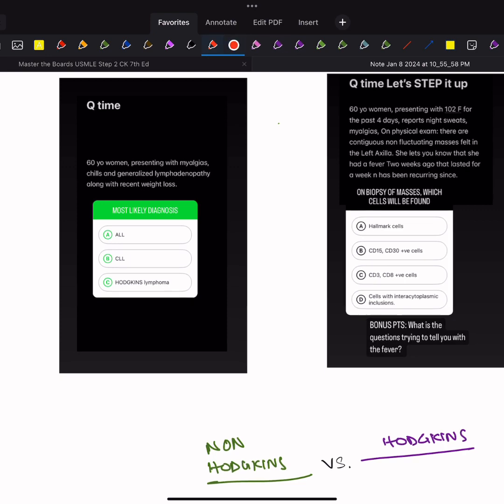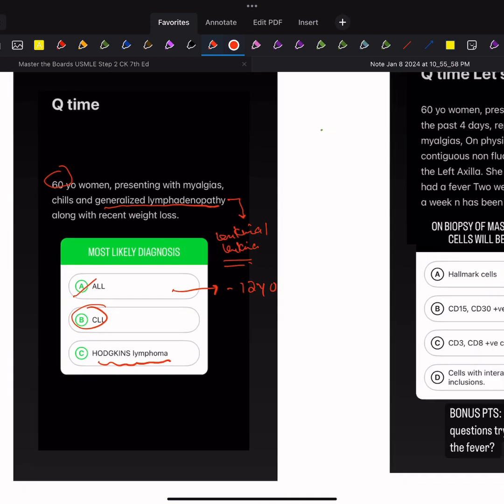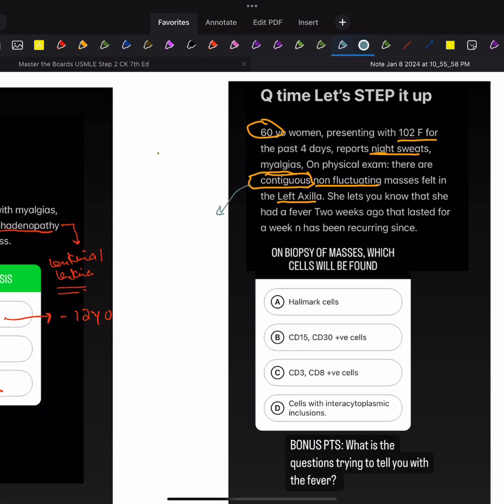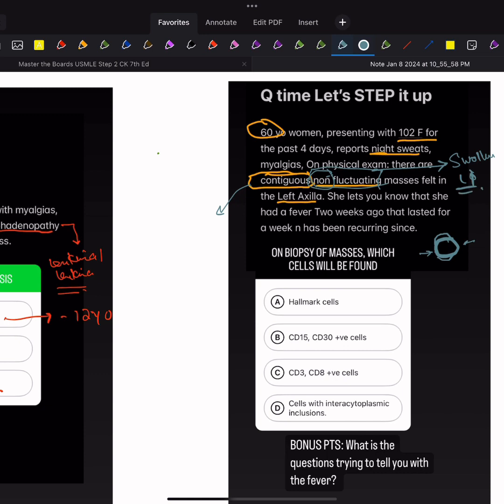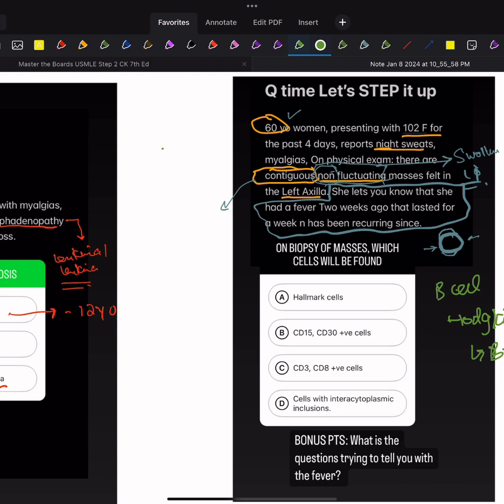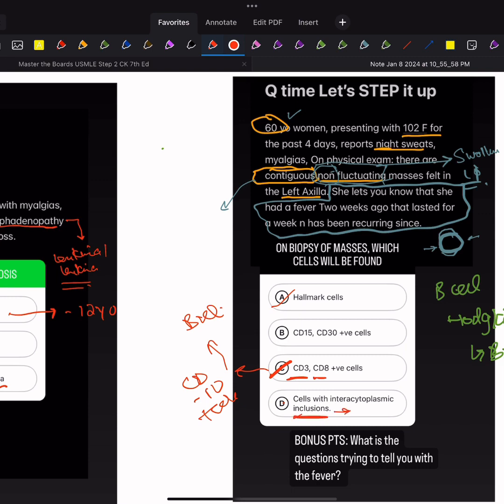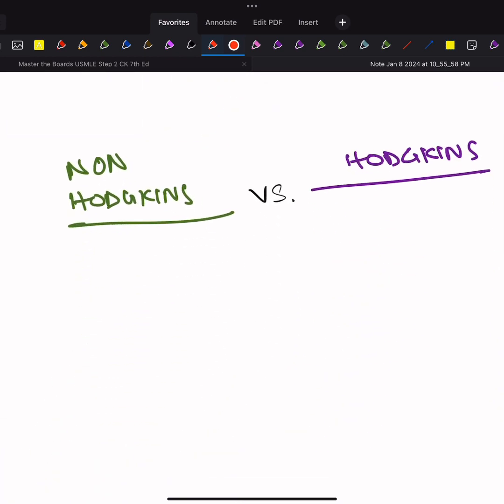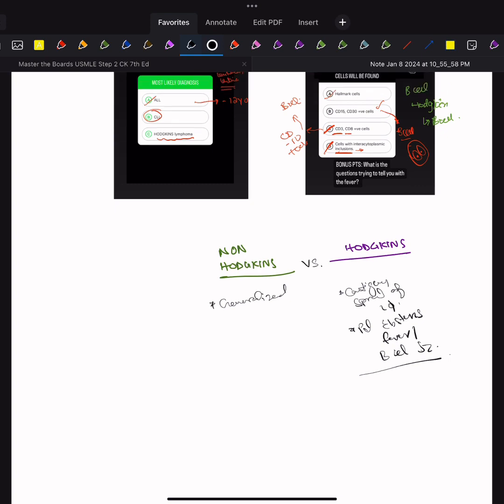Non Hodgkin vs. Hodgkin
Differentiation between HODGKINS and NON HODGKINS

HY points

+65 yo with lymphadenopathy: MC caused by leukemia lymphoma
+65 MC effected by CLL
Young children less than 12 yo most commonly effected by ALL

HODGKINS:

Continuous distribution of lymphadenopathy
Pel Ebsteins fever
B cell symptoms
CD15, CD30 +ve cells = Reed Sternberg

Non HODGKINS:

Generalized lymphadenopathy

Influenzae virus replicates in Nucleus even tho it is an RNA virus.